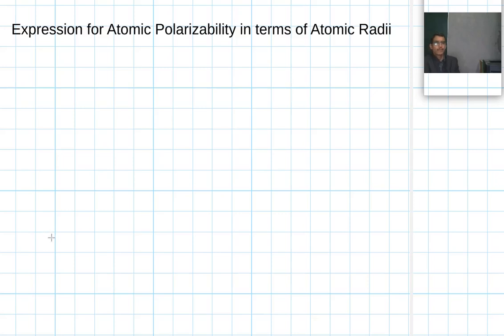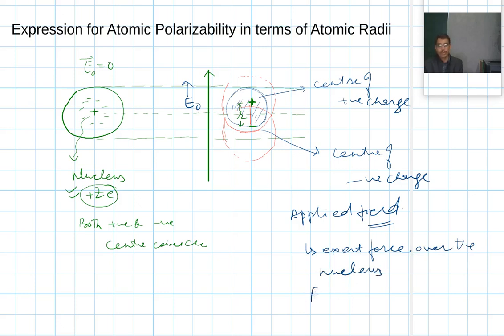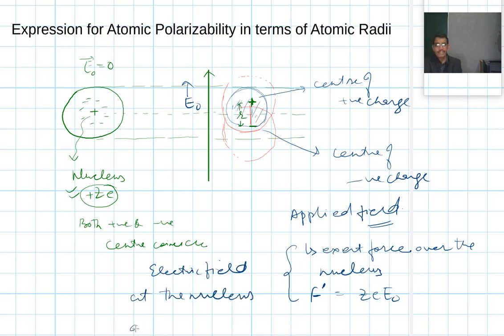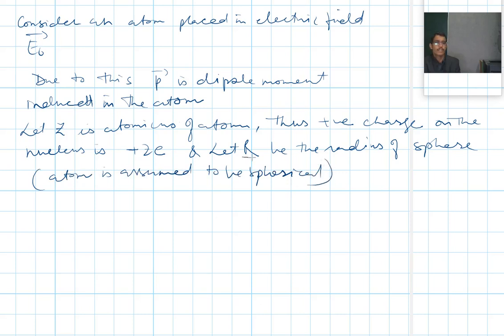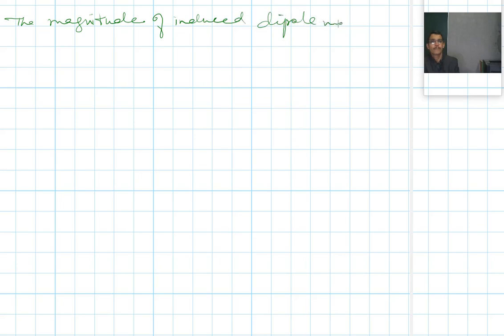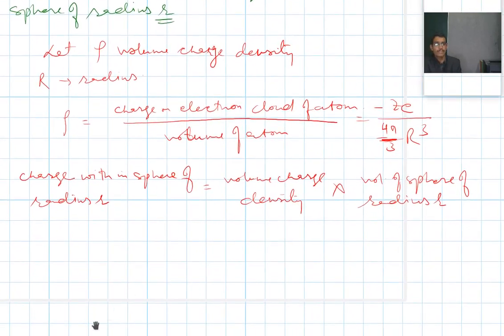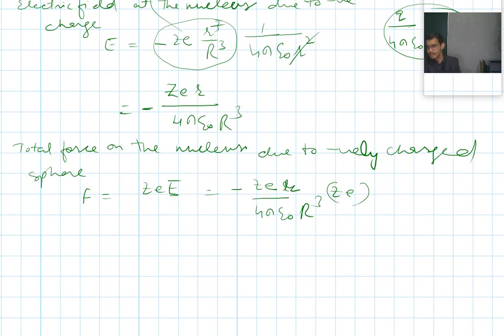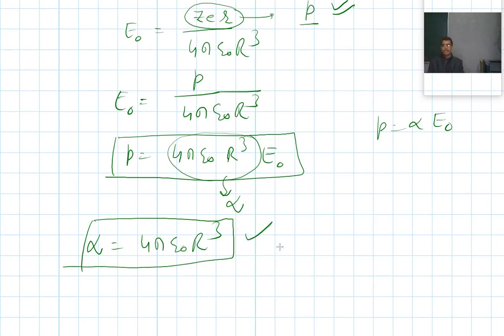Lecture 7.4: Expression for Atomic Polarizability in terms of Atomic Radii